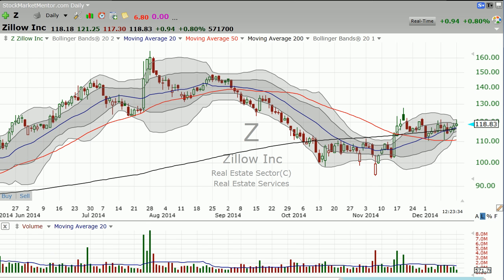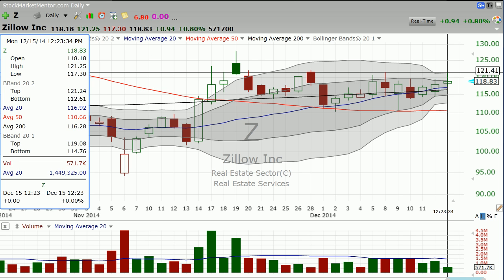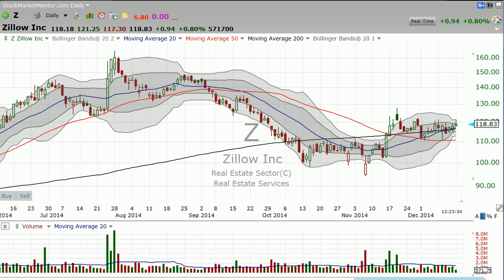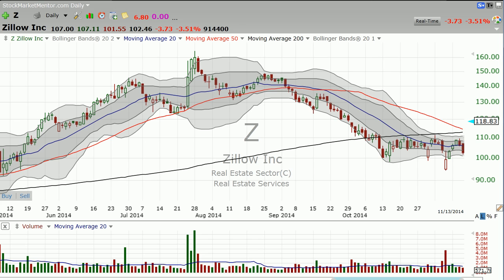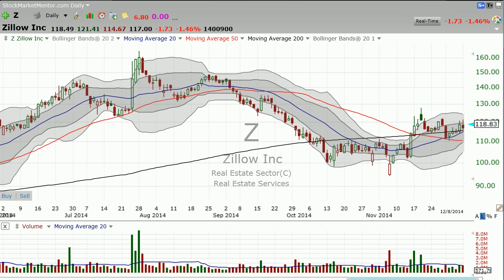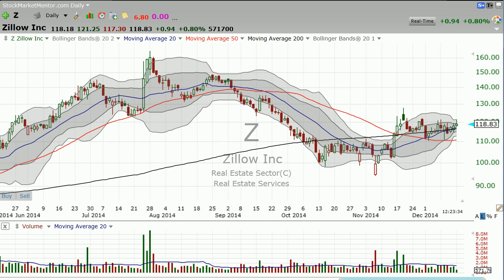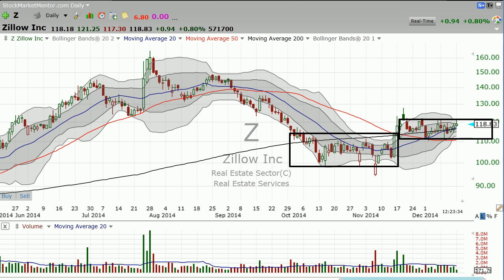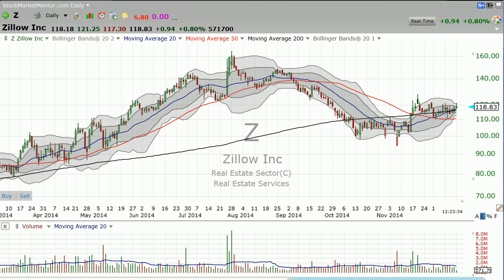Are you watching Zillow (Z)? Here's the trade. (December 15, 2014)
Are you watching Zillow (Z)?  Here's the trade. Stock Market Mentor